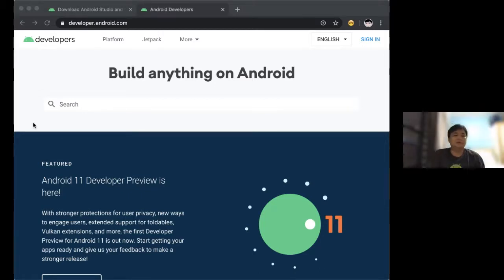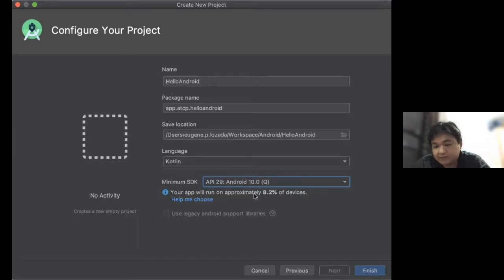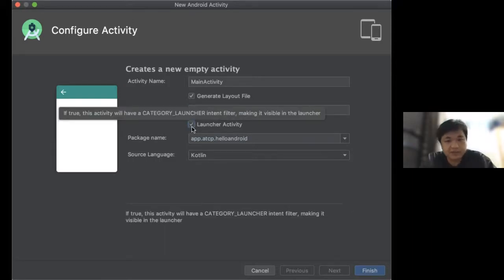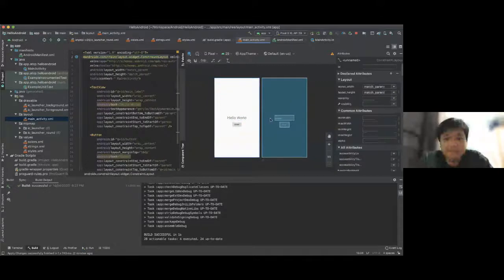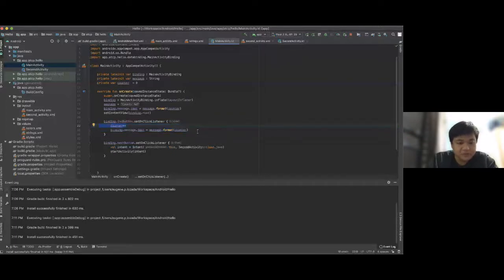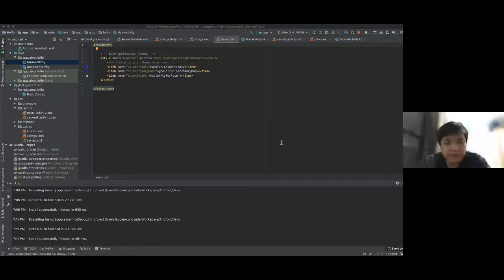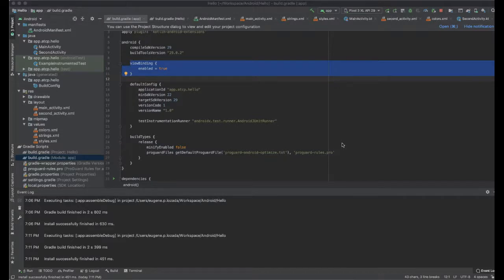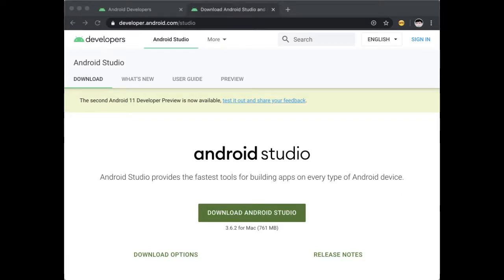Webinar on First Android App